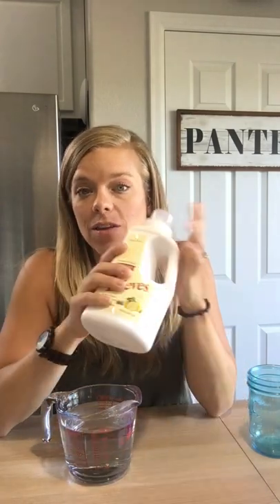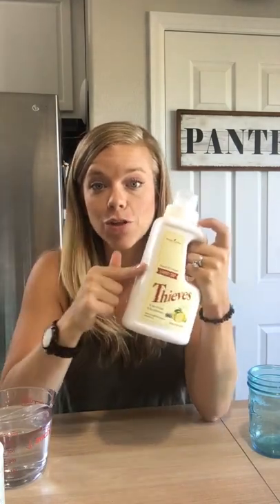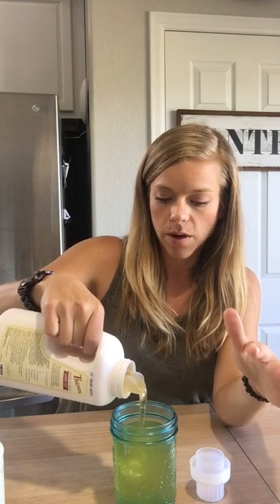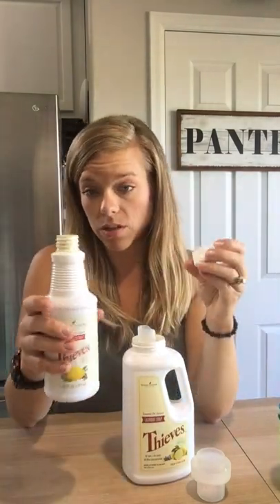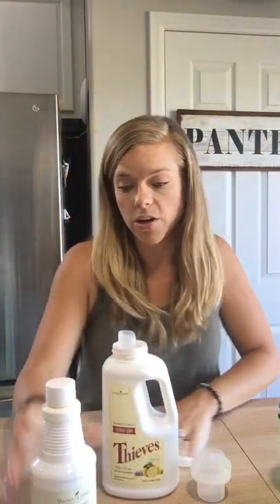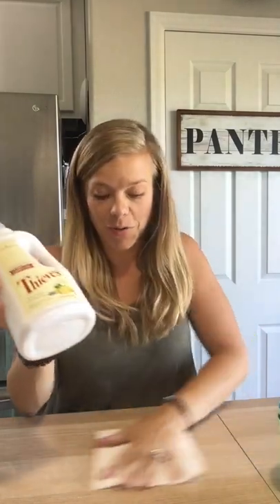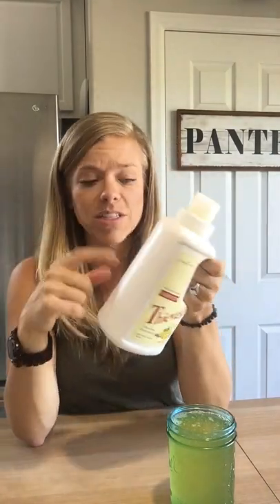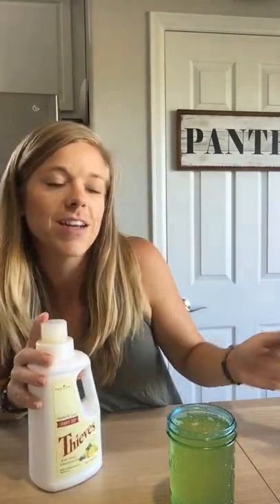Thieves Laundry Soap Hack- 2 Bottles for the Price of 1!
2 bottles for the price of 1! Keeping your wallet happy and cleaning your clothes without all the yuck!

Stacey Moskoe
Young Living Independent Distributor
Member #3845925